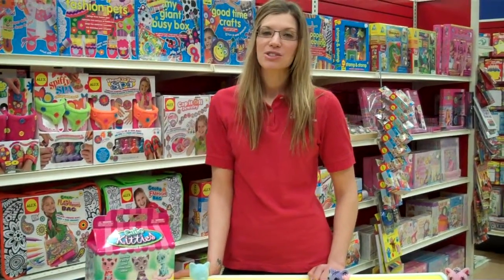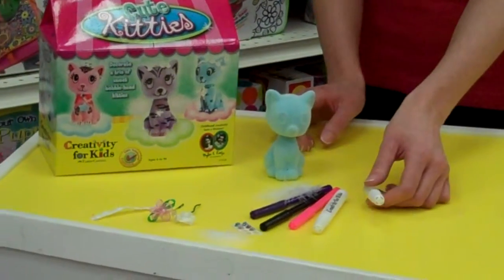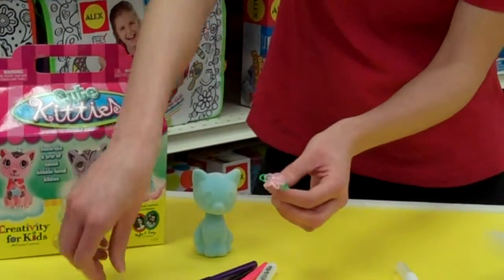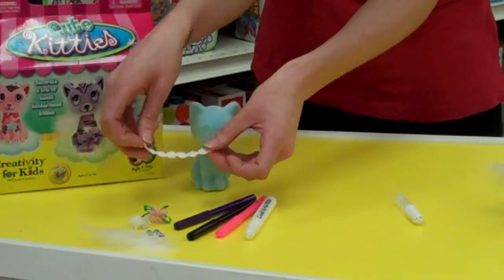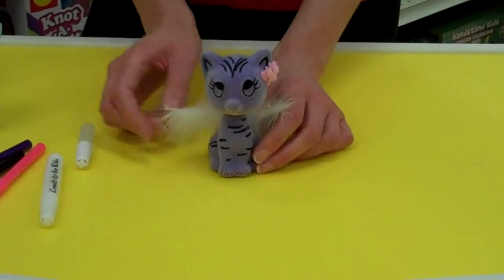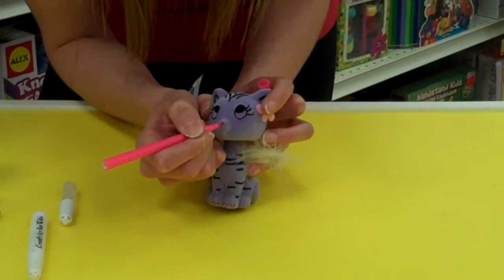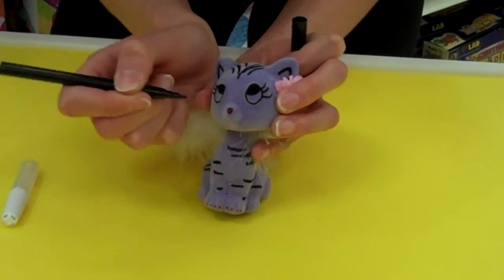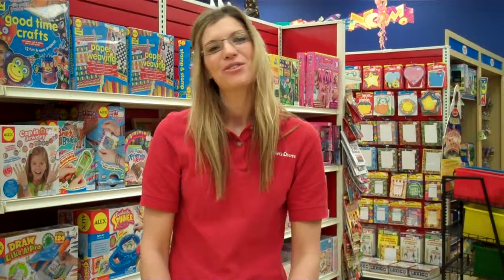Cute Kitties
Turn a trio of bobble-head cats into Cute Kitties with this Creativity for Kids craft kit. Kids ages six and up can decorate these 10cm (4") bobble-heads with markers, fabric, flowers, rhinestones, a sparkly crown and wand. These Cute Kitties come packaged in a reusable carrier box. These personalized pets are fun to create and collect!